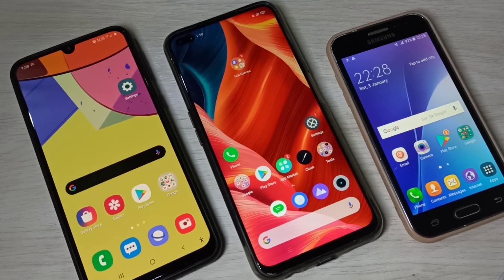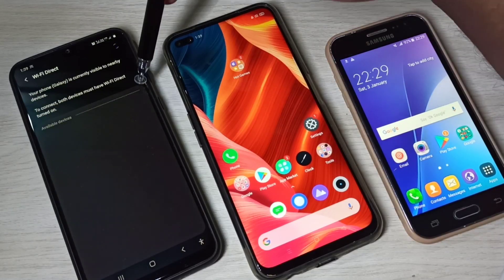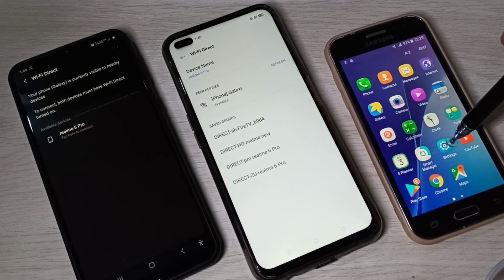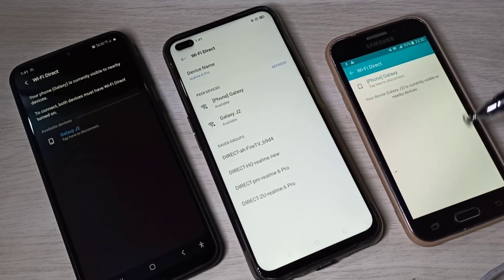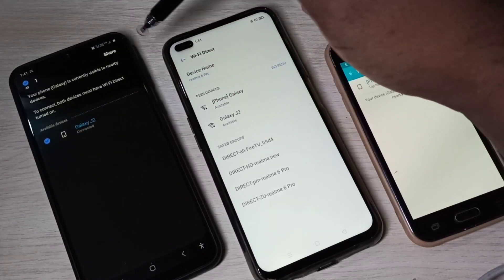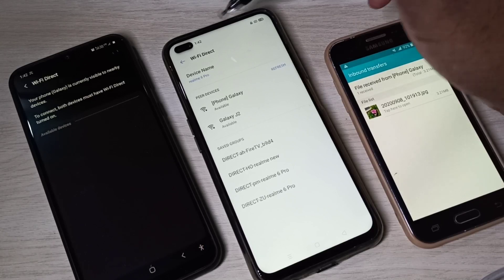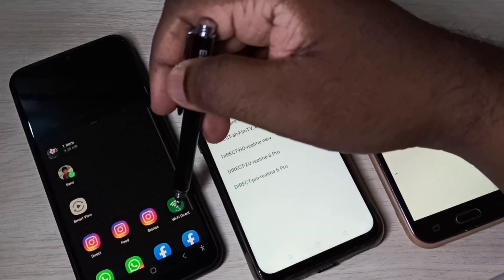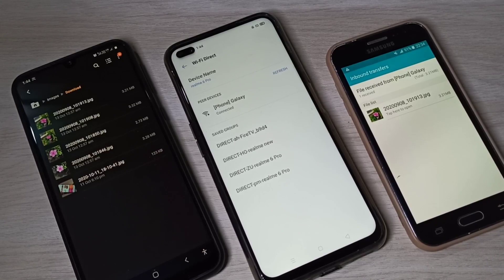What is WiFi Direct ? | How to Transfer File using WiFi Direct | How to use WiFi Direct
What is WiFi Direct ? | How to Transfer File using WiFi Direct | Connect Two Android Phones using WiFi Direct
Connect Two Android Phones using WiFi Direct
Transfer File via WiFi Direct
How to use wifi direct
WiFi direct kya hai? kaise use kare
What is WiFi Direct ? How to Transfer File using WiFi Direct
How to Connect Two Android Phones using WiFi Direct and Transfer File
What is WiFi Direct